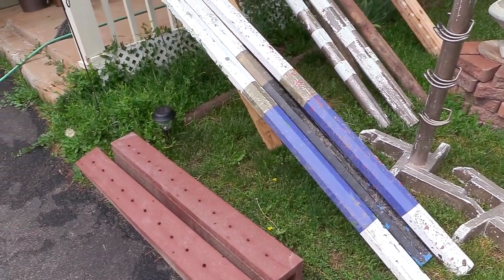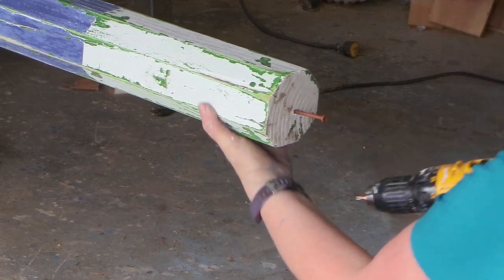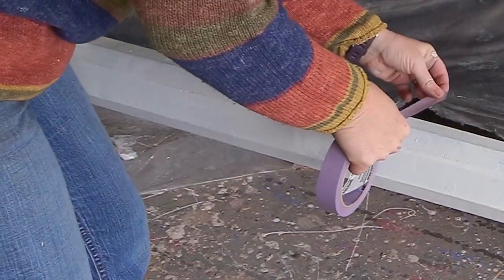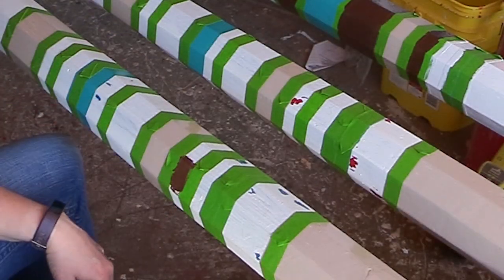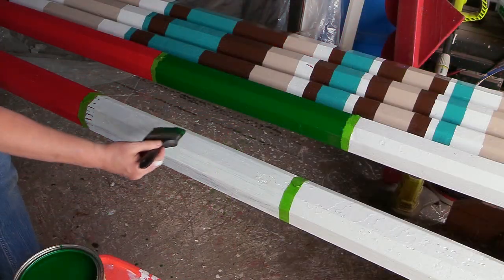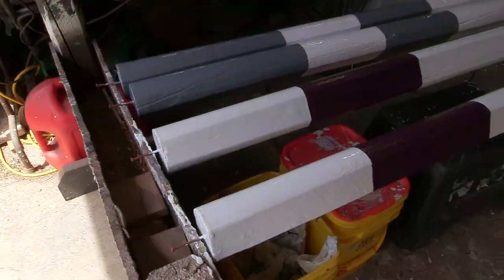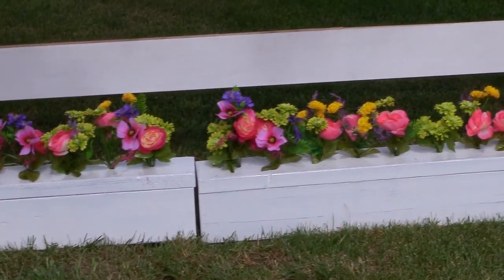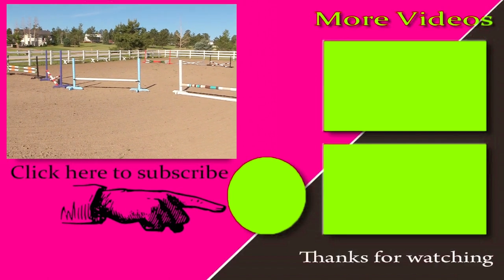How To Paint Your Own Horse Jump Rails - So Easy!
Be sure to watch all the way to the end of the video so you can see the jumps in my arena, all set up and ready to be used!
I wanted to share with you my process of how I paint jump rails. It isn't difficult, but to do it right does take a little bit of time.
But once you get it down, you will be creating your own custom horse jumps in no time!